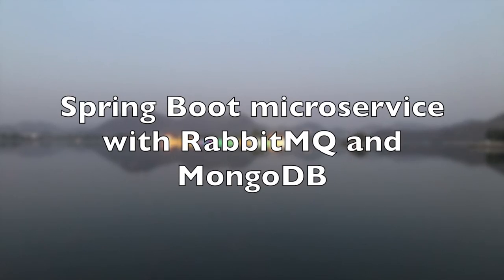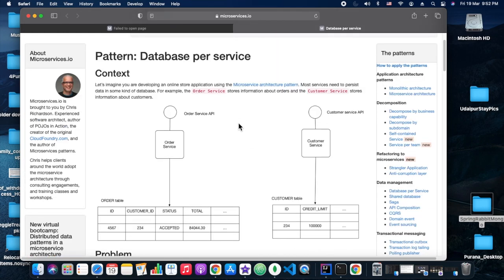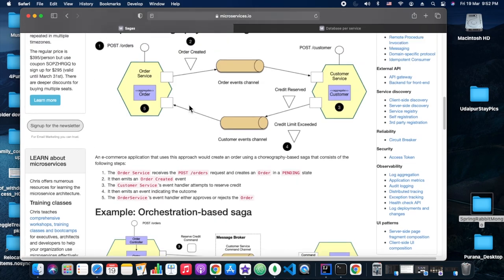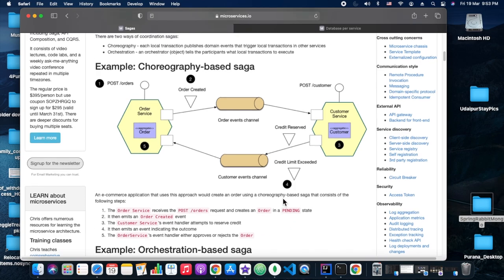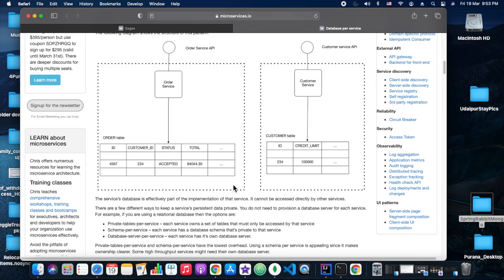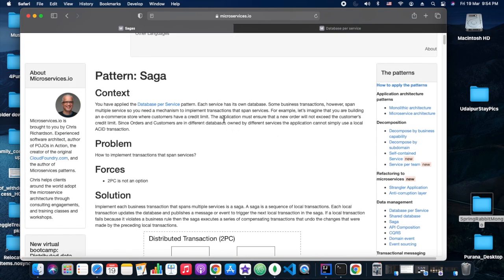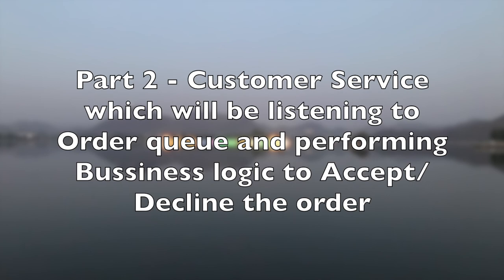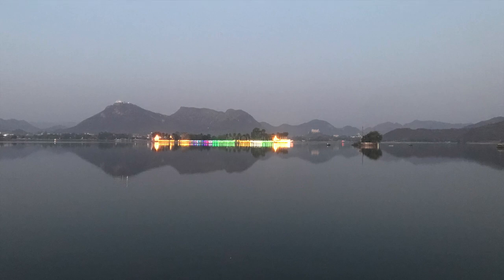Spring Boot RabbitMQ Mongo Sample saga Part 1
In this short three-part series, we are trying to do a sample POC on the Saga choreography pattern. This use case is depicted on the site @ (link as in Links sections below). Here we have two services Order Service and Customer service. When a customer places an order, the Order service captures the details with customerId. Now this order will be placed in the Order_Queue with status as PENDING. Further Customer service listens to the Order from Order_Queue and loads the customer details and checks whether the user has enough money in his /her wallet. Then Customer service will reply to the decision via placing the order object on Customer_Queue. Later on, the Order service will receive this response and updates the order details in the Order database.

Before starting with this please ensure the following
1) Intellij IDEA is installed, or any IDE of your choice.
2) Postman is installed, or any REST client of your choice.
3) RabbitMQ installed.
4) MongoDB and MongoDB Compass

@s/data/database-per-service.html

Note: this is a basic example code. In actual scenarios saga pattern would be implemented using the various frameworks available.